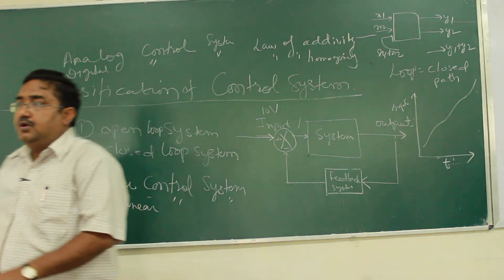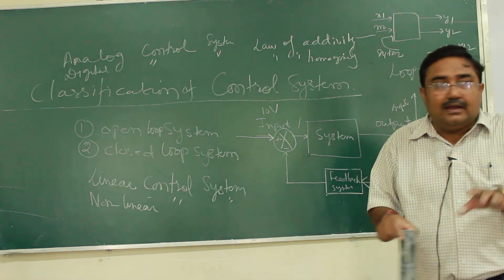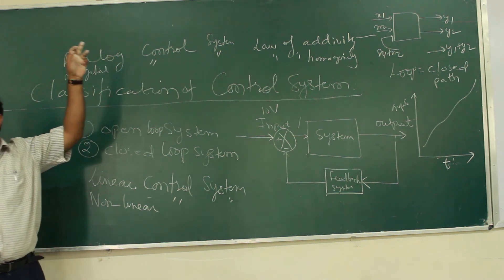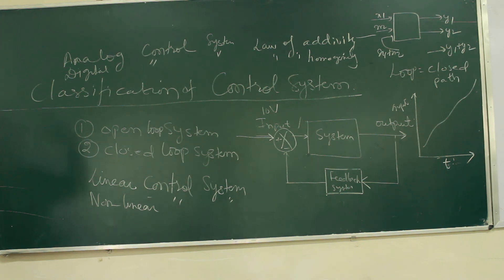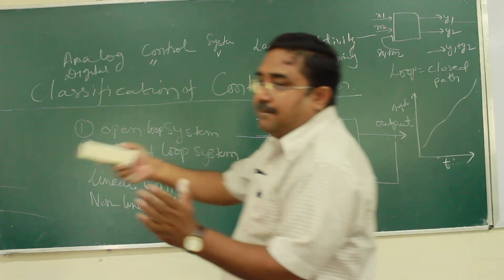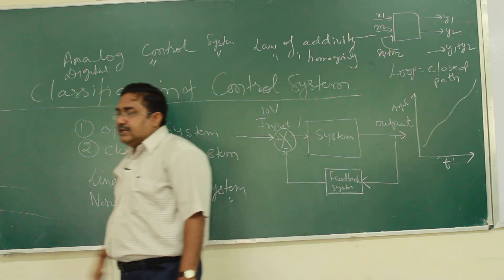Open Loop & closed Loop System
lecture on control system (elctrical engineering)